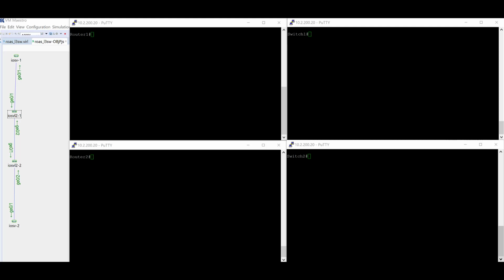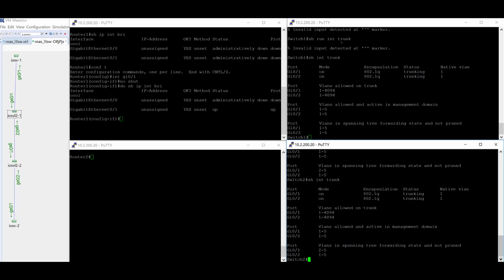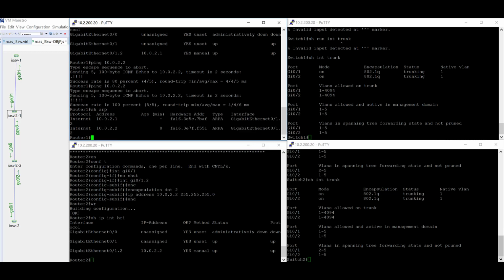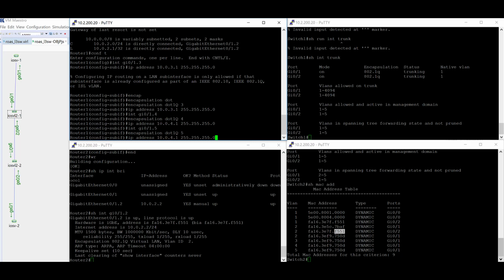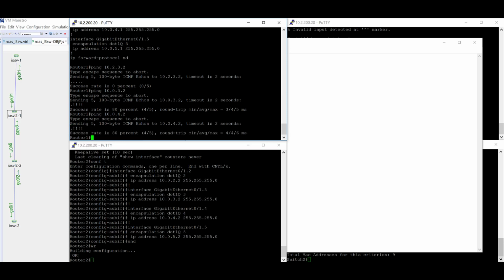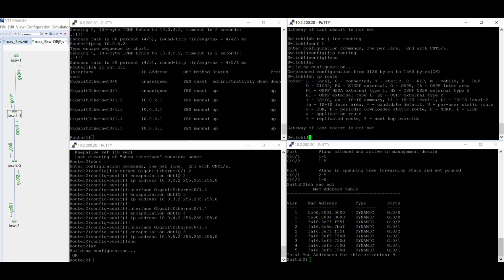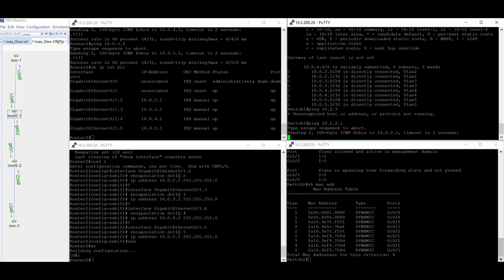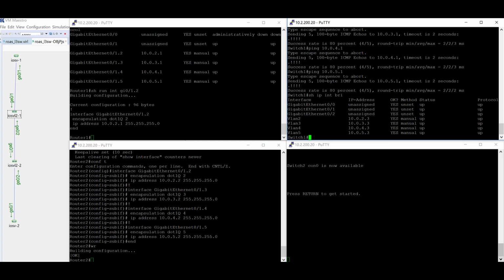Router on a stick / SVI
Here is a quick video on router on a sticky and SVI L3 switch configuration.
If the video looks bad, go full screen. This is one of my first videos and didn't come out great for smaller screen.